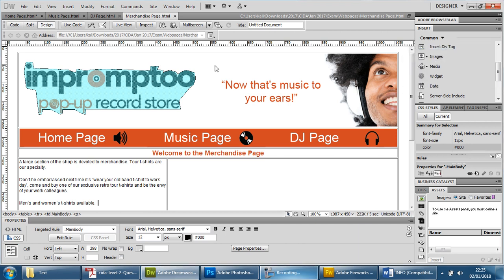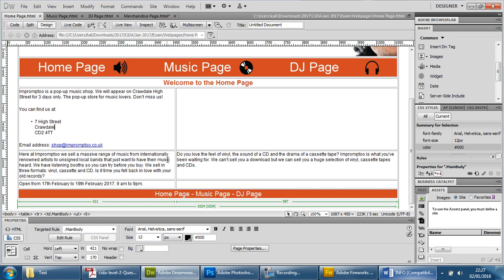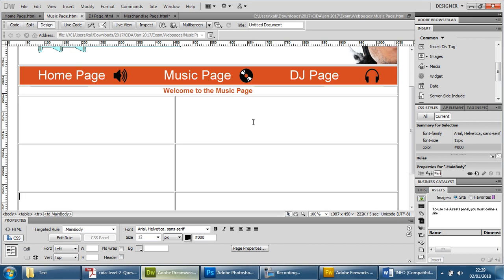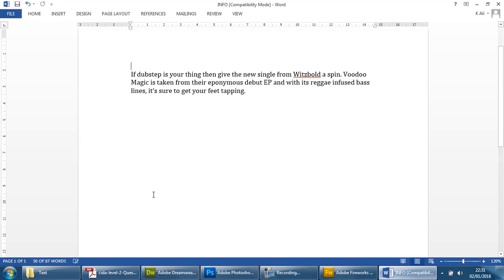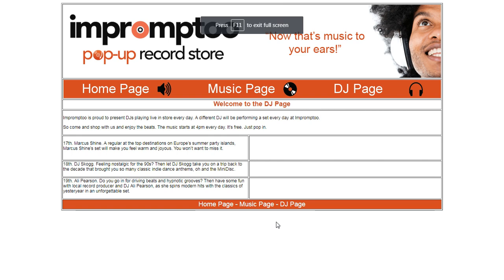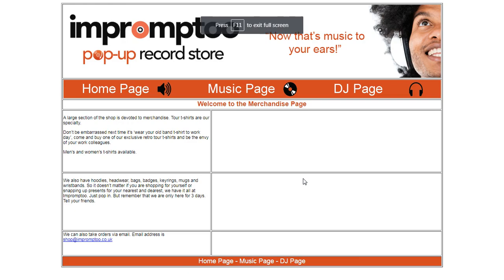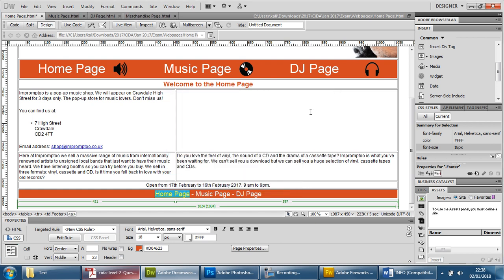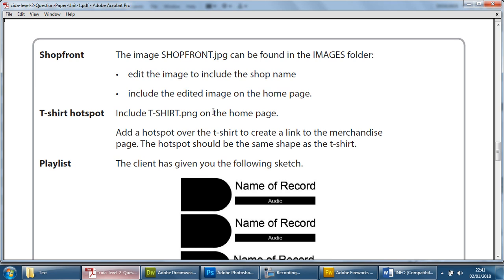9 Editing text, formating cells, linking buttons and hyperlinks